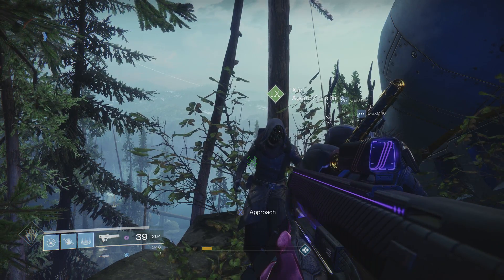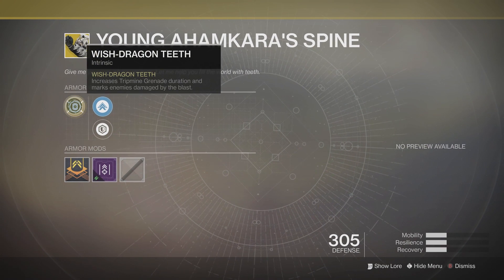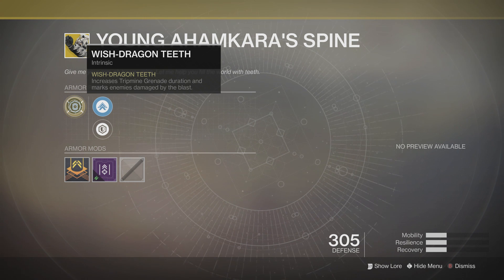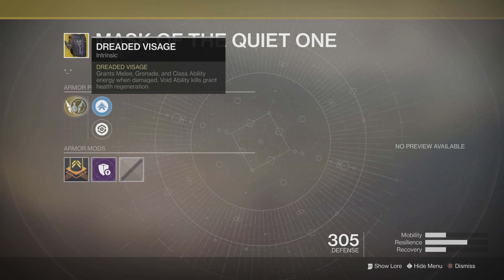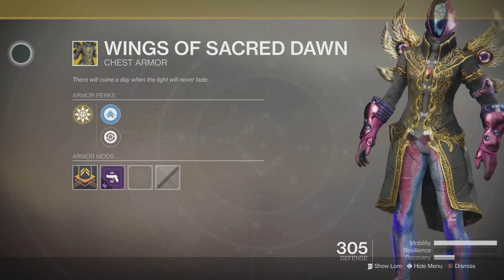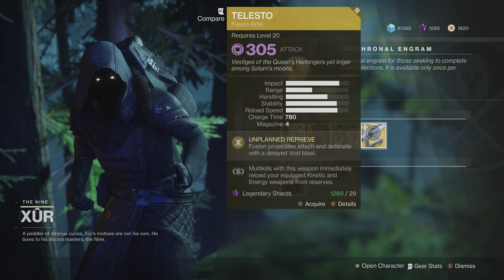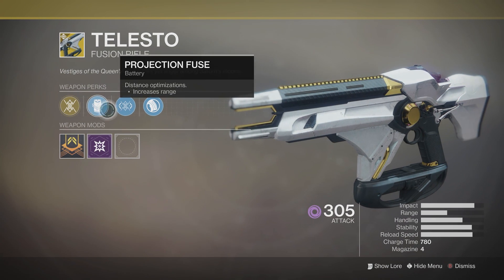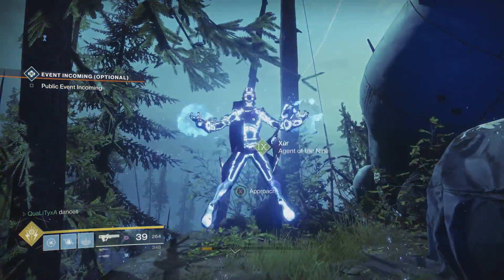Destiny 2 - New Xur Location & Exotic Inventory! Xur Exotic Gear & Weapon! April 27th